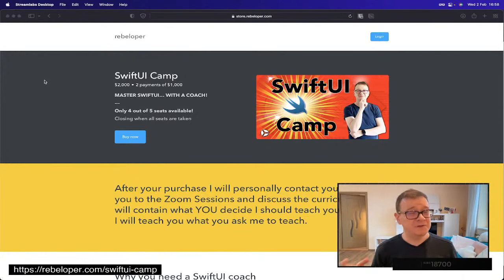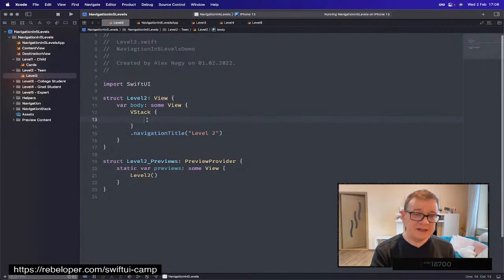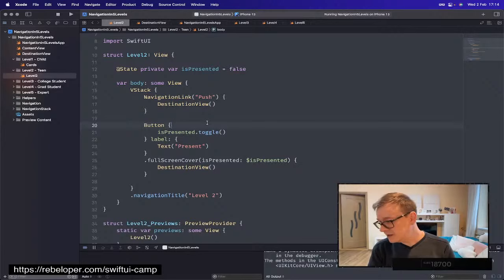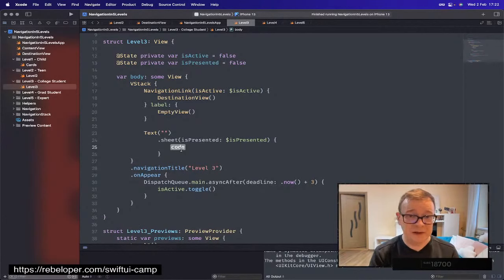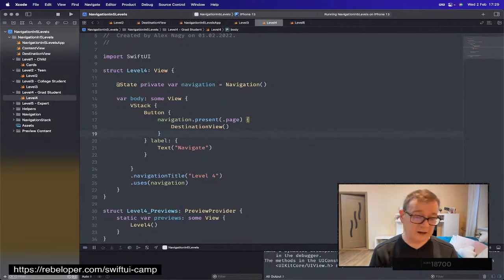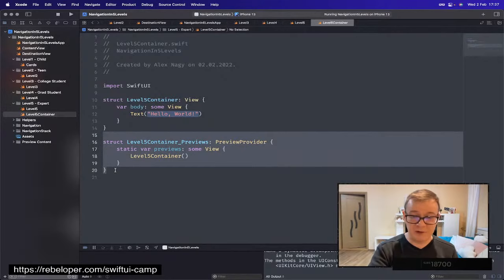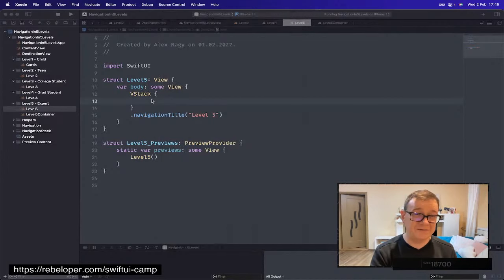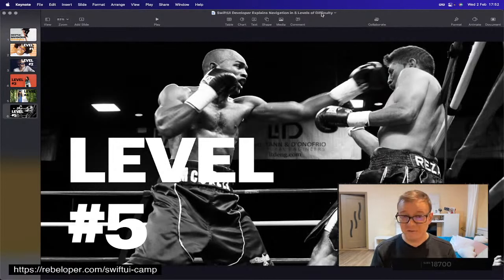SwiftUI Developer Explains Navigation in 5 Levels of Difficulty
Want to learn about SwiftUI navigation and SwiftUI? Watch this SwiftUI tutorial! There are some cool things about SwiftUI navigation between views, that are worth to know! In this SwiftUI navigationview video I will talk about how to use SwiftUI navigationview, SwiftUI navigation items, SwiftUI navigationview() and how to use navigationview SwiftUI. I will share an introduction about navigation link, SwiftUI navigate to another view, SwiftUI navigation link and navigation in SwiftUI in general. Rebeloper is here to help you to understand navigation in swift, SwiftUI navigationlink(), SwiftUI navigationlink and navigationview in SwiftUI. In this swiftui video I will show you easy ways to understand navigationview swiftui and navigationlink swiftui. Let’s dive into this  swiftui navigation view and swift navigation tutorial!

CHAPTERS:
00:00 INTRO
00:23 SWIFTUI CAMP
01:53 SWIFTUI NAVIGATION LEVEL 1
07:04 SWIFTUI NAVIGATION LEVEL 2
19:53 SWIFTUI NAVIGATION LEVEL 3
25:28 SWIFTUI NAVIGATION LEVEL 4
35:40 SWIFTUI NAVIGATION LEVEL 5
53:40 WHERE TO GO NEXT